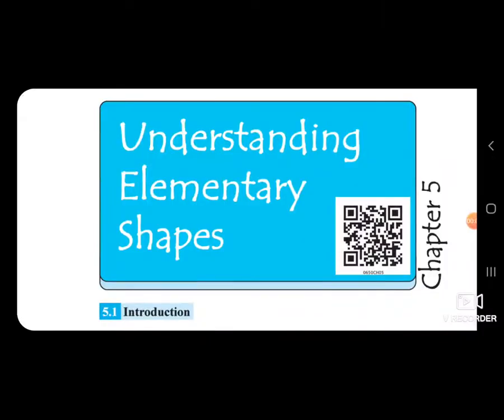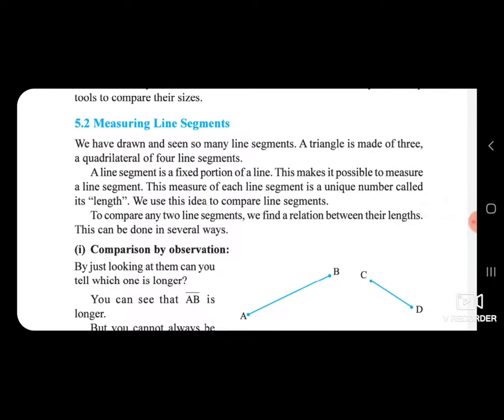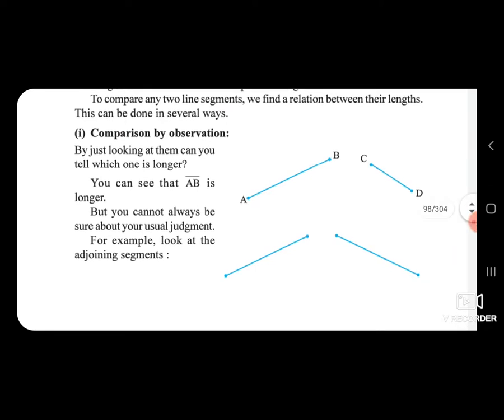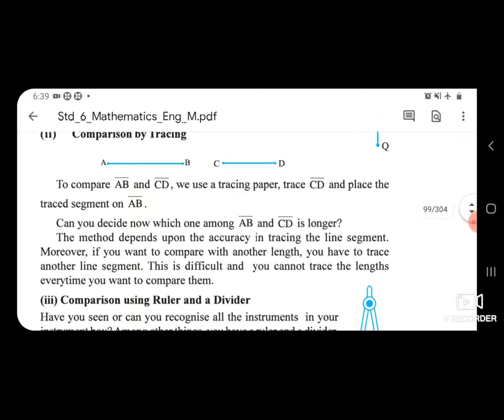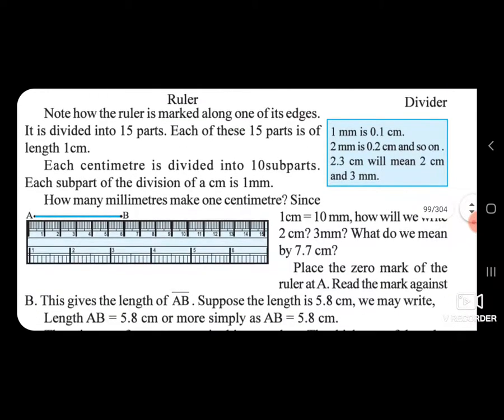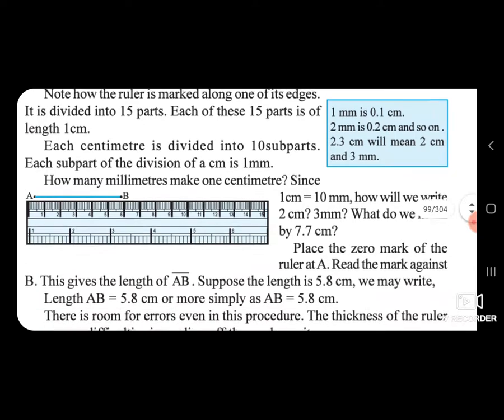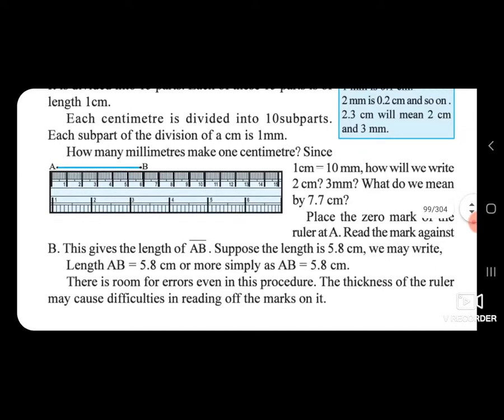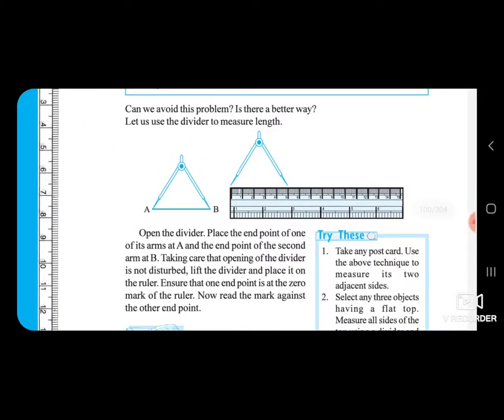STD 6 EM MATHS CH 5 UNDERSTANDING ELEMENTARY SHAPES P 1 PUROHIT MONIKA